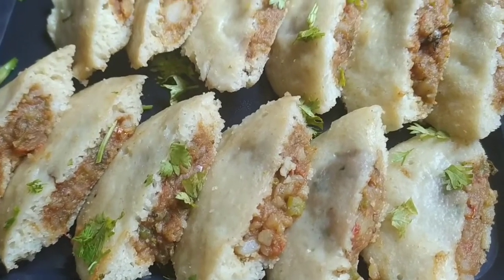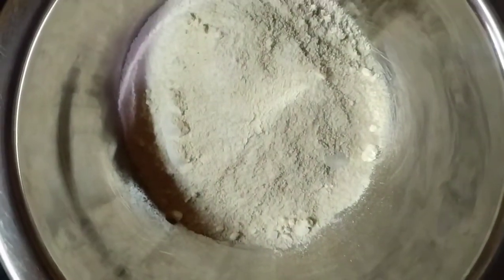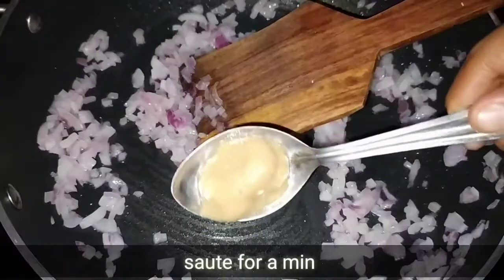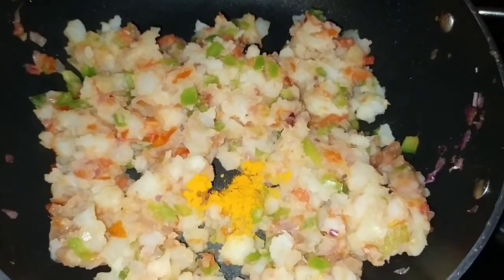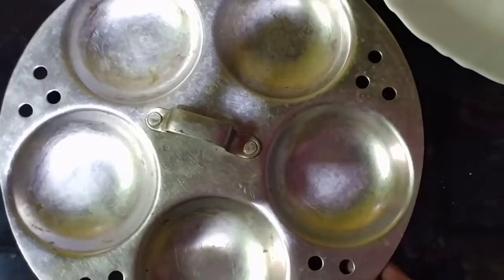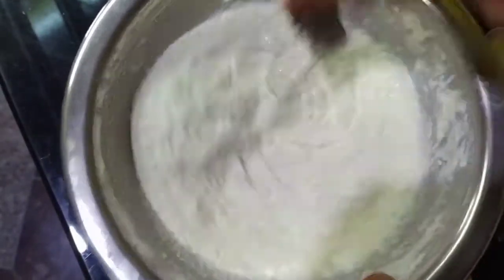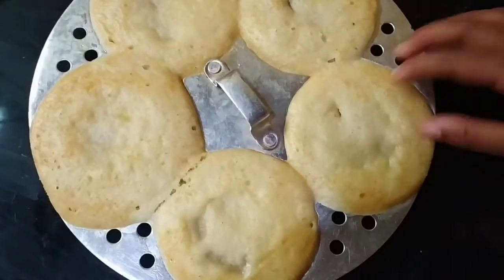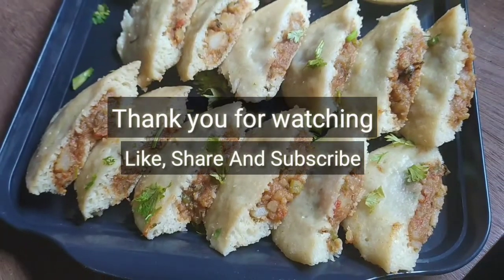Stuffed idli recipe | भरवा मसाला इडली | Aloo stuffed idli | instant masala soft idli recipe in hindi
Myself Rakshanda Sawant and in this video I've shown you'll how to make soft aloo masala stuffed idli easily at home.
Do watch this recipe at home and give your feedback in the comments.